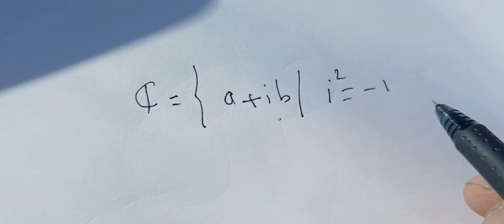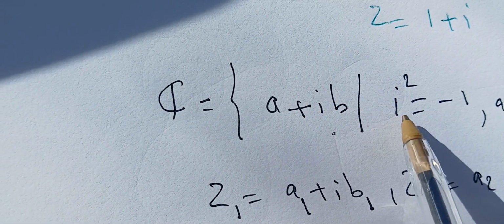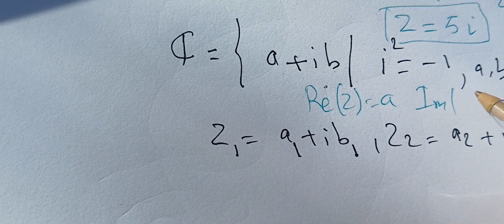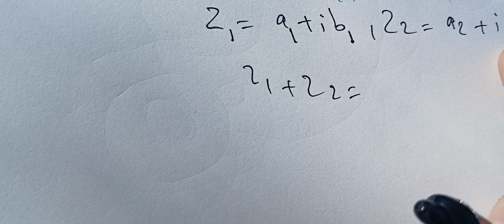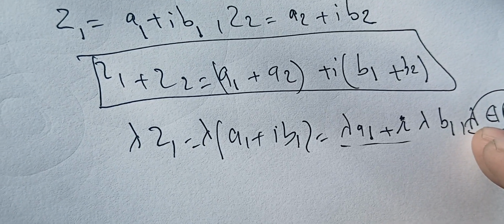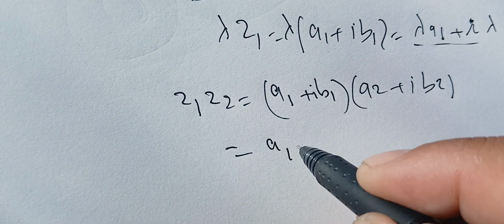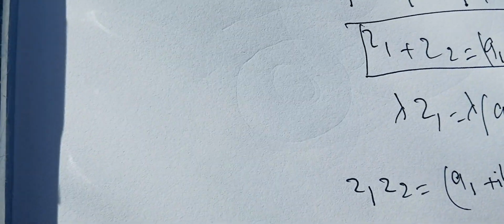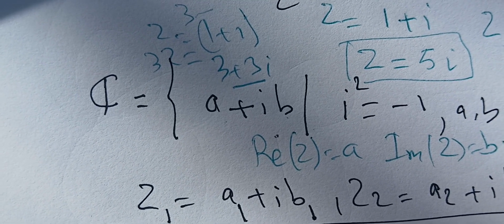An elementary introduction to complex numbers algebra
In this video, we're going to describe the set of complex numbers. We Define it as a set that can extend our real set with some more important properties. We also Define the addition the scalar multiplication the division and also the conjugate of 2 numbers. We give examples concerning the addition the the multiplication and the scalar multiplication. We will give more examples. As we go through this course the K idea here is that we need to do algebra. So we need to do maths python calculus addition multiplication division and we need to know when the complex is 1 the complex number is pure when the complex has an image in a new numbers. We will add more videos concerning this complex, uh course we will focus on definitions application and solving problems more exercises will be coming in the next section as we did with the early definition here in this video. Expect to see more videos concerning in numerical analysis differential equations algebra IP calculus topology numerical analysis and all the other field of differential equations that we're going to need later for our course.